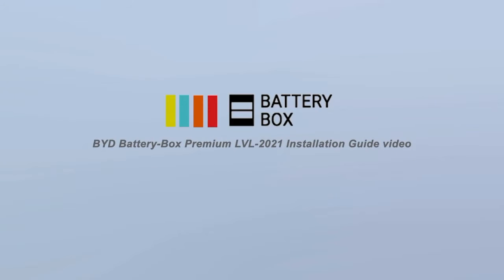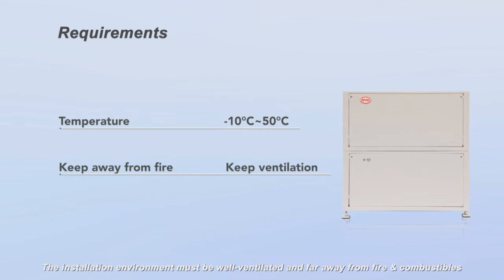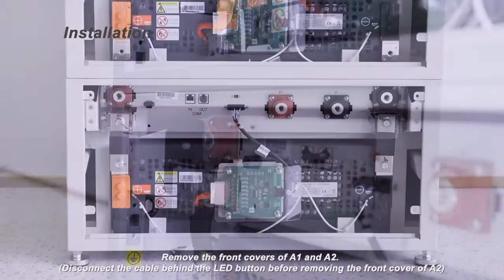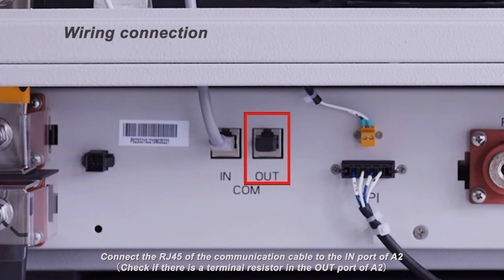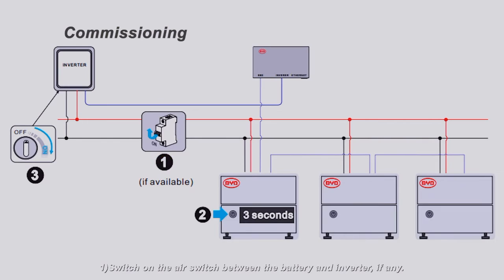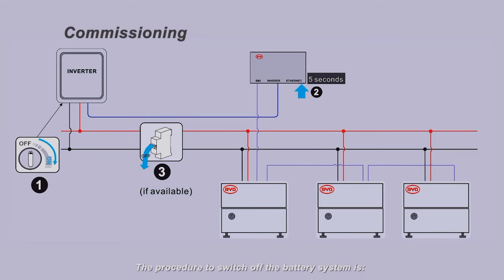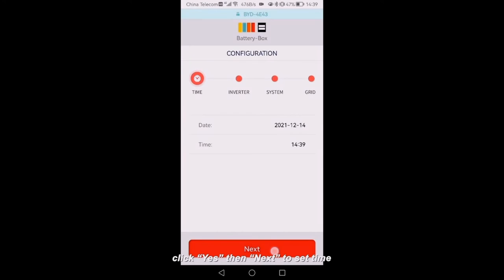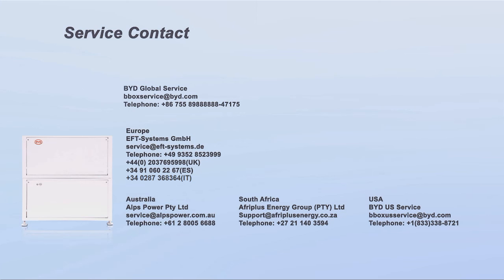BYD Battery-Box Premium LVL Installation Guide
BYD Battery-Box Low Voltage LVL install